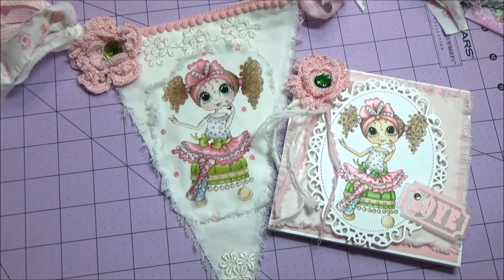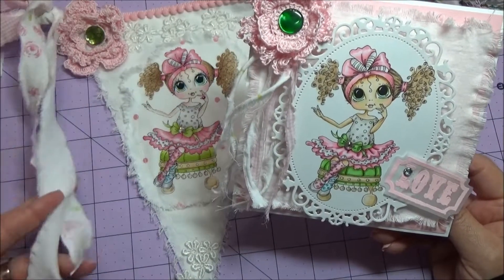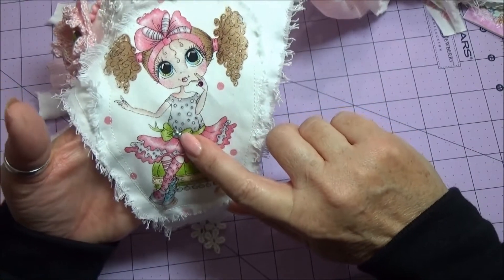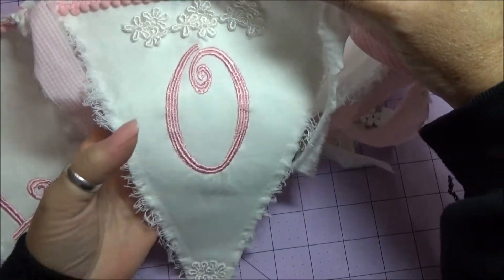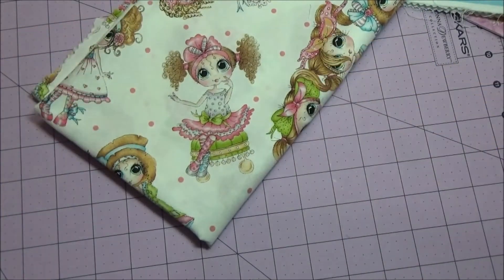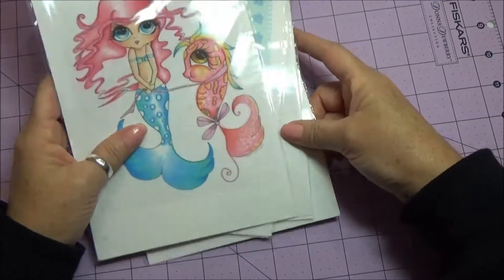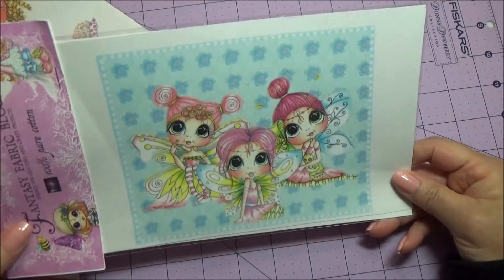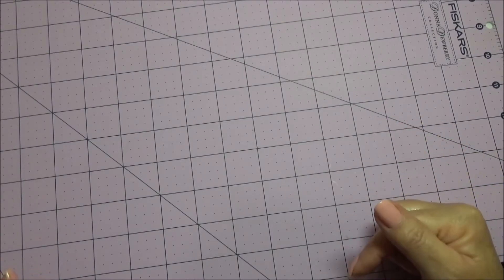Exciting News and a Shabby Chic Fabric Banner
Shabby Chic Fabric Banner with crocheted flowers.  Fabric images are cut from My Besties fabric.